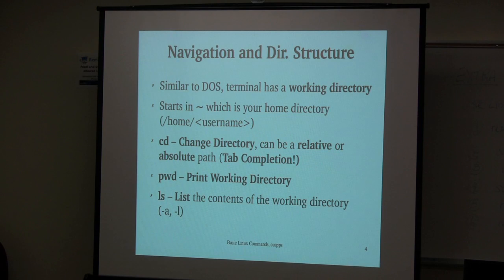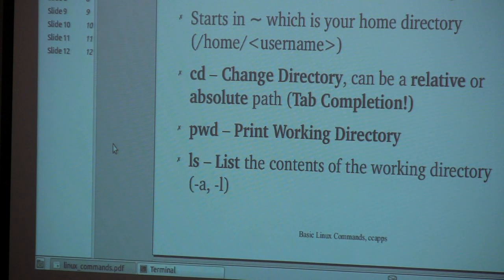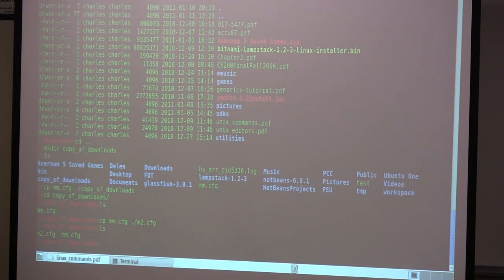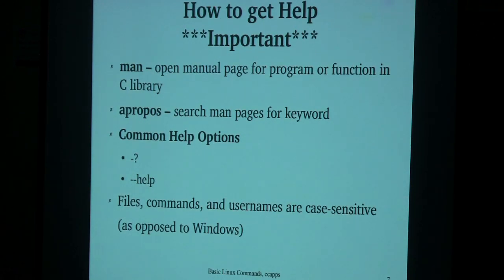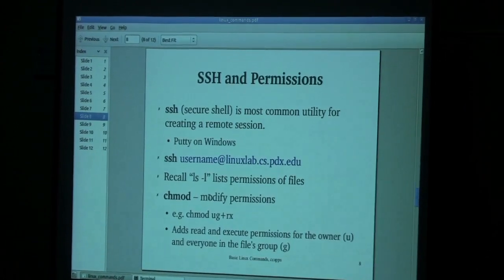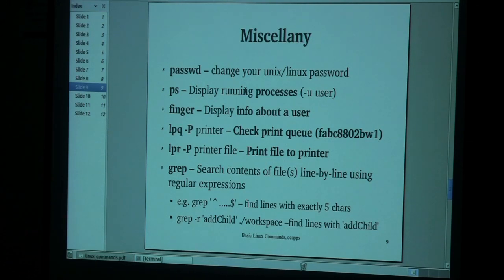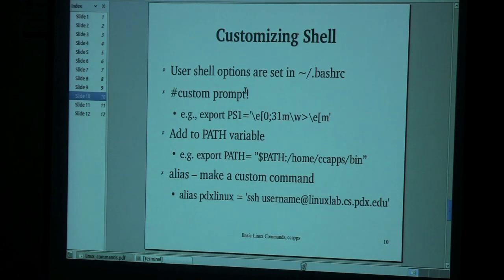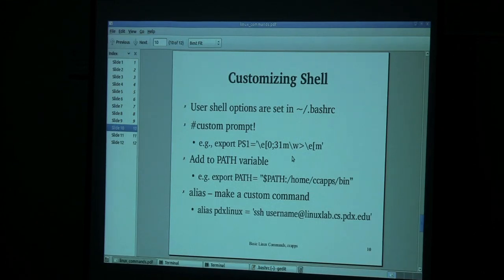Intro to Linux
A basic introduction to navigating the Linux, geared toward incoming Computer Science students at Portland State University.